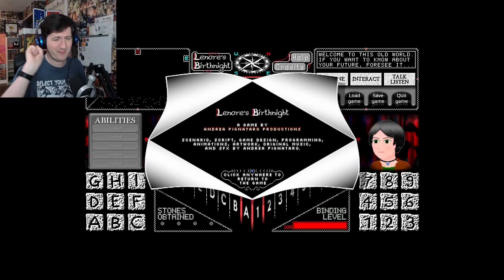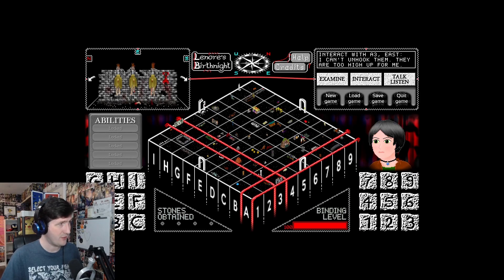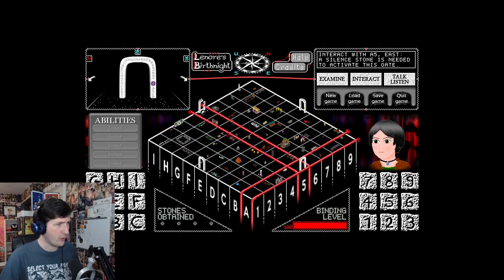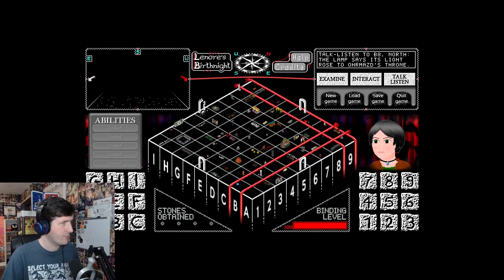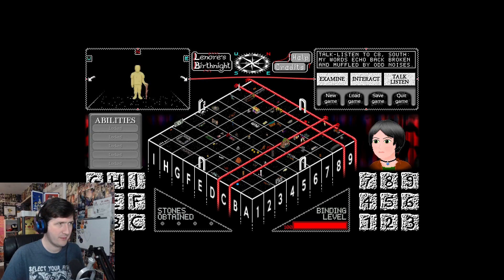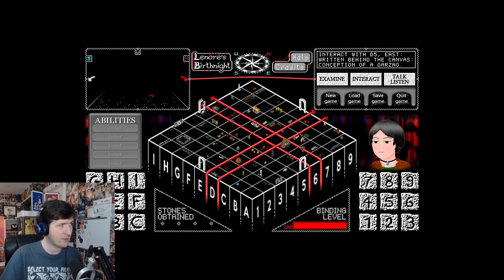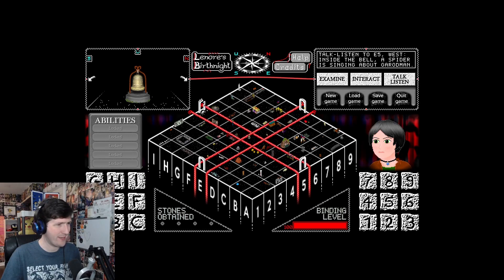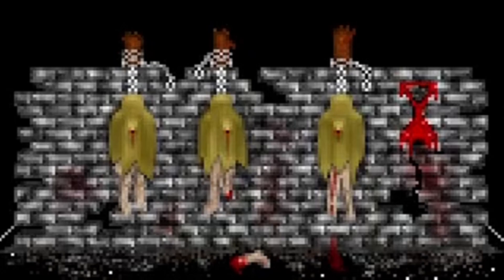Lenore's Birthnight Part 1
This is one of the weirdest orienteering trips I've ever been on!

I'm also on Instagram for some reason!

Check out Myths and Monsters (the creator of my channel's music, and also my bestest buddy)!